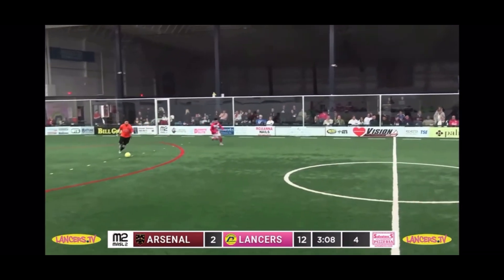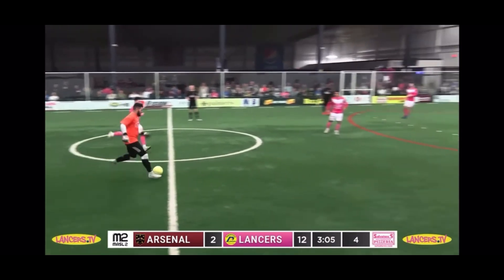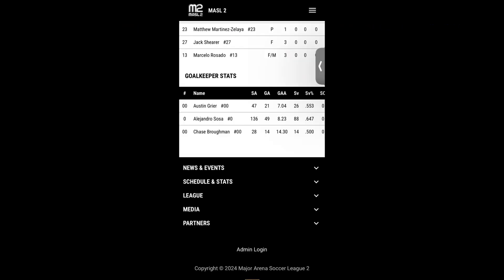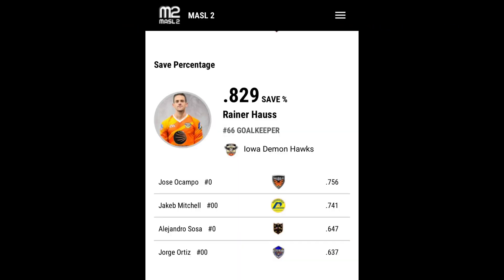2023-2024 MASL Highlights